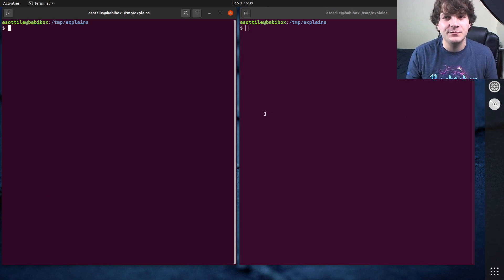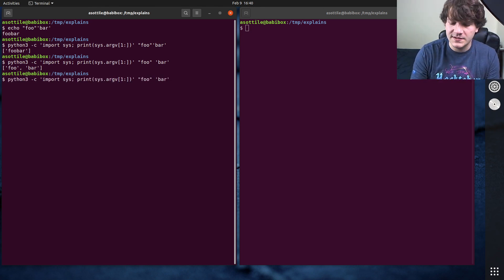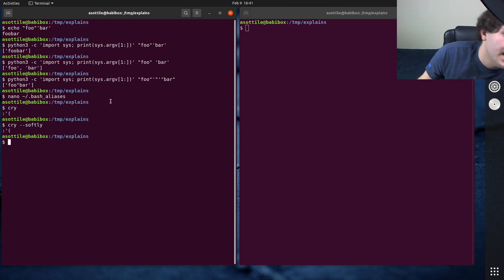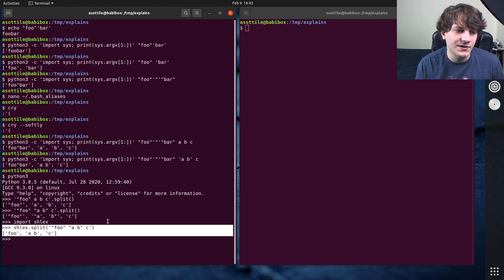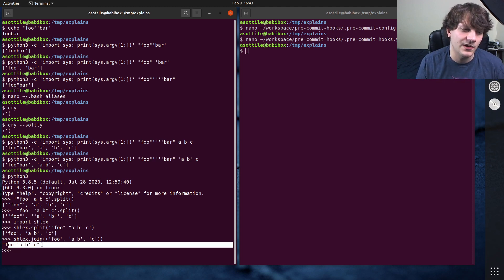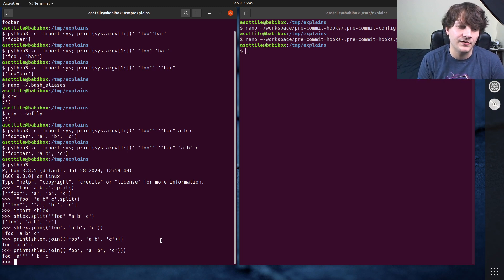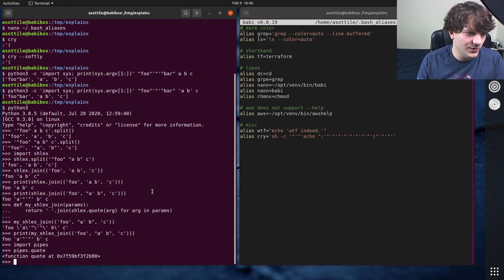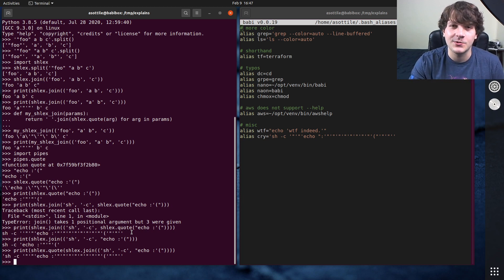python: shlex module (beginner - intermediate) anthony explains #241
today I talk about the shlex module -- "shell lexing" -- and how it can be useful to parse / unparse unix command lines